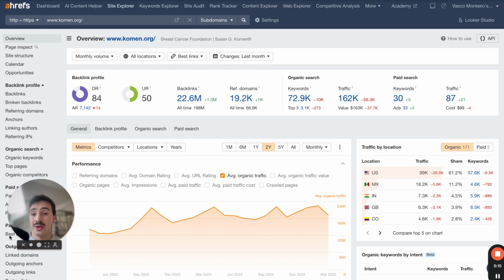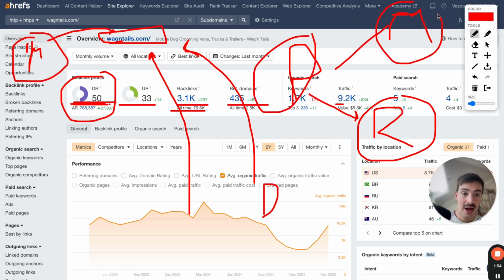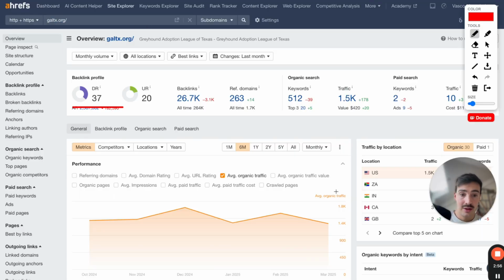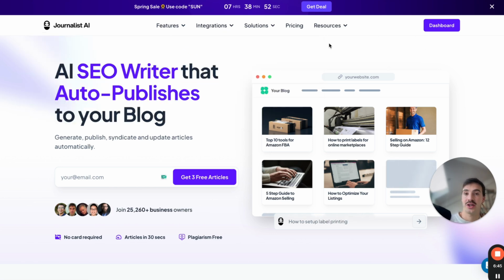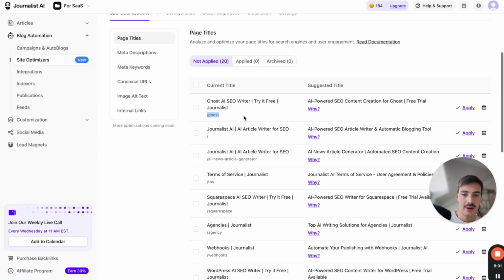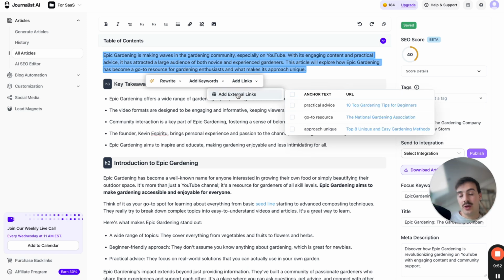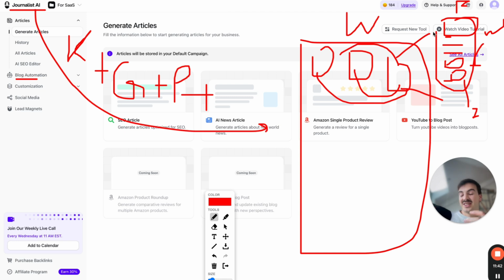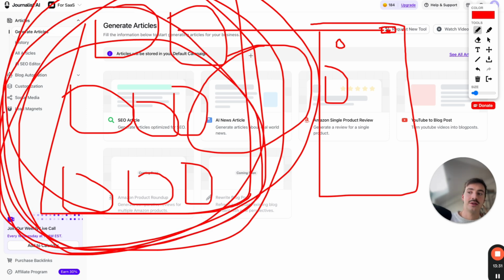Build These Backlinks and Rank #1 in 2025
In this video, I show you step-by-step how to get high-authority .org backlinks for free — a powerful and underused SEO strategy.

I walk through how to find nonprofit organizations in your niche, reach out to them, and get placed on their sponsor pages to earn relevant, high-DR backlinks. I also demo how to use Journalist AI to automate your entire SEO workflow — from keyword research to content generation, on-page optimization, and internal linking. If you're serious about SEO, this one's a game-changer.